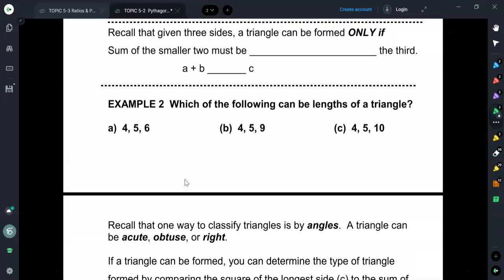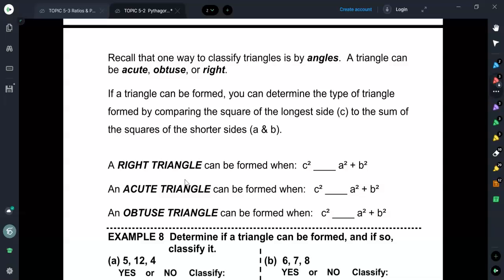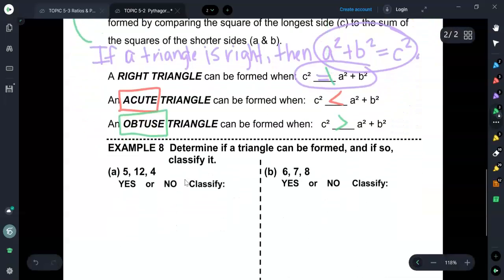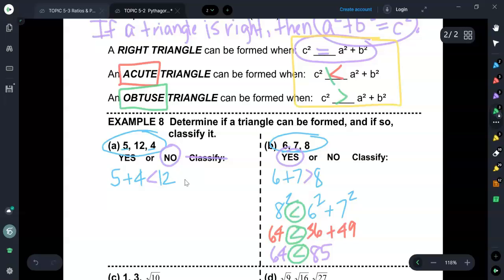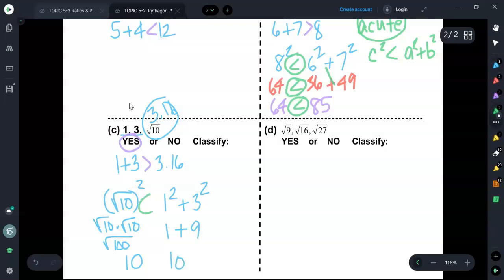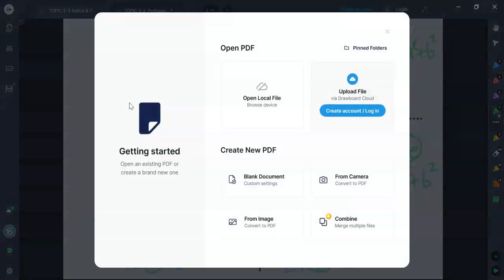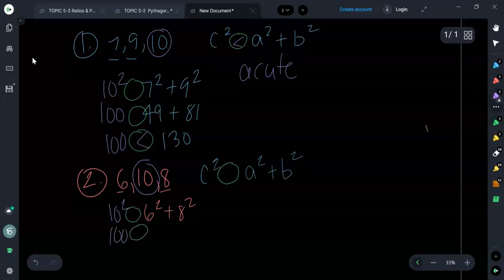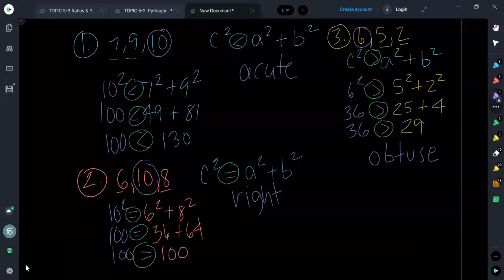Converse of the Pythagorean Theorem (5-2)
Classify a triangle as acute, right, or obtuse by using the converse of the Pythagorean Theorem